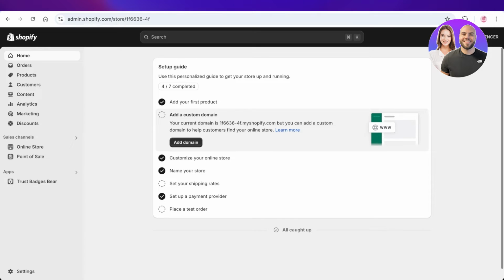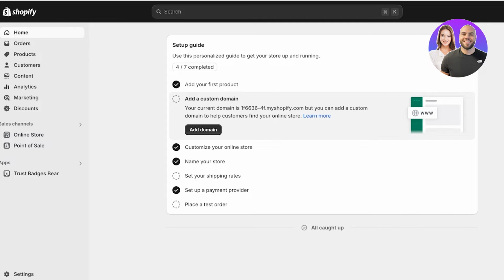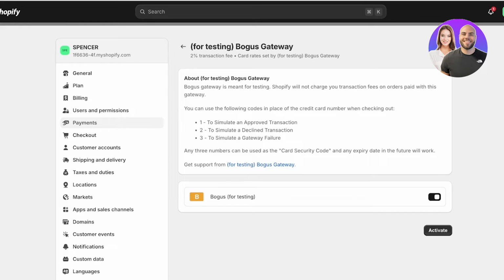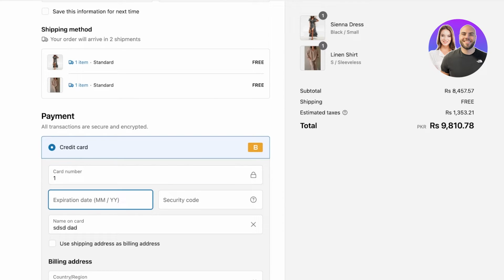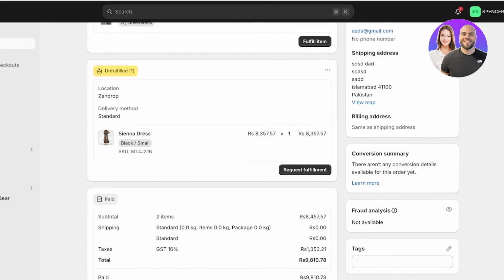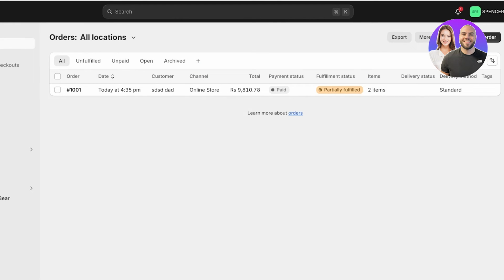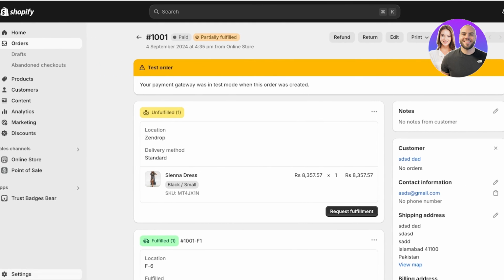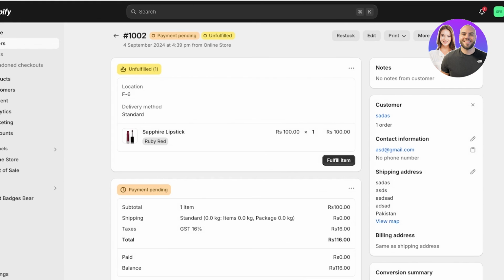How To Do A Test Order On Shopify (Step-by-Step Guide)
In this video we show you How To Do A Test Order On Shopify. This video will cover everything that you need to know and help you get started with this software.